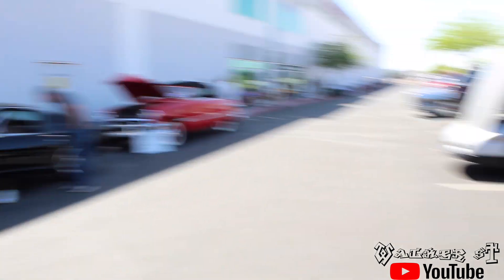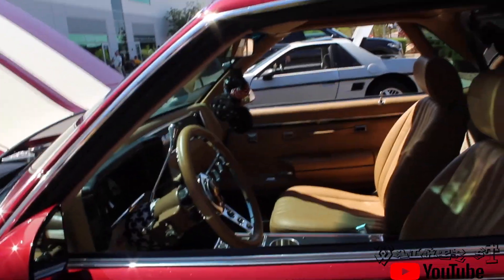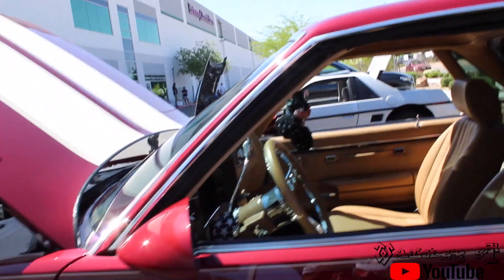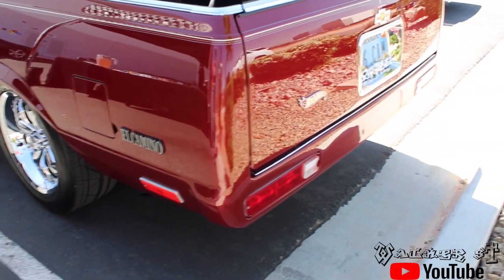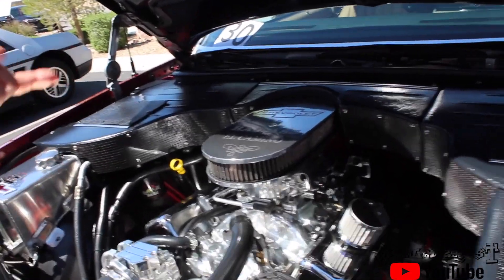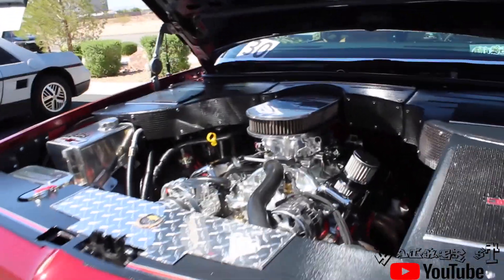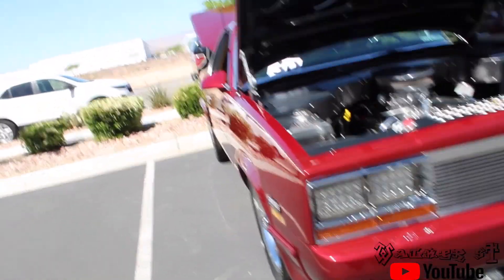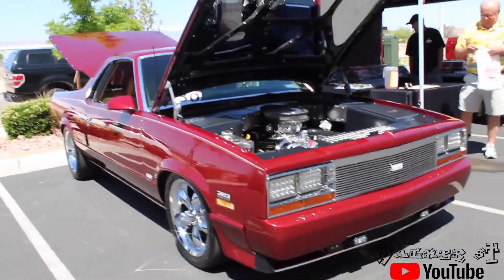ONE OF A KIND BadAZZ FULLY CUSTOMIZED EL CAMINO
WalkerSt